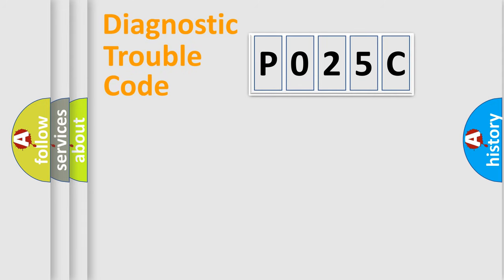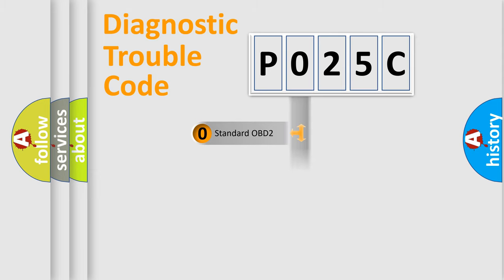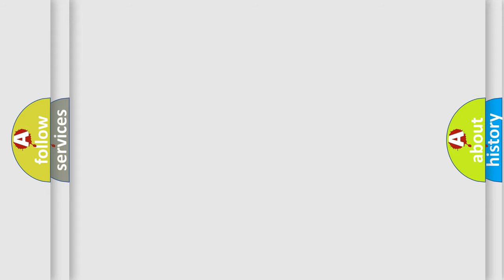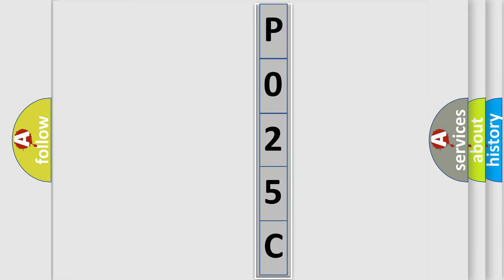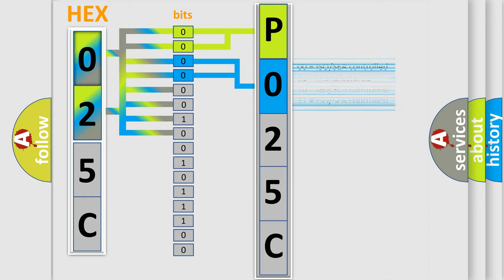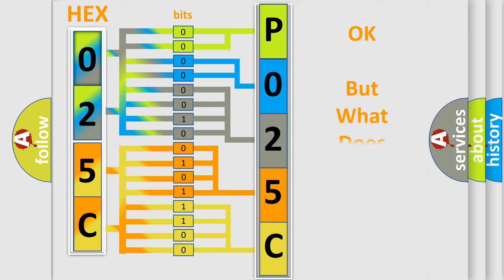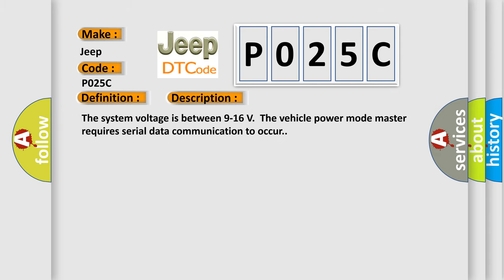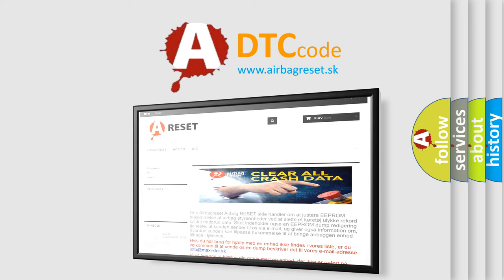DTC Jeep P025C Short Explanation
Contents:
0:21 Basic DTC analysis according to OBD2 protocol standard.
1:48 Insight into programming
2:58 A diagnostically understandable description of the Diagnostic Trouble Code
3:05 Basic error definition

Make
Jeep
Code
P025C
Definition
Lost Communications With Remote Function Actuation Control Module
Description